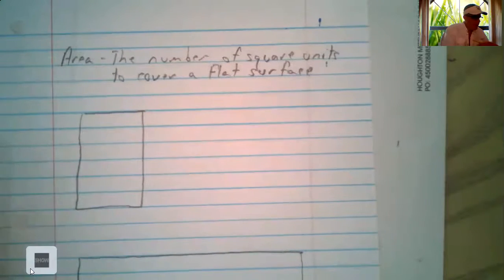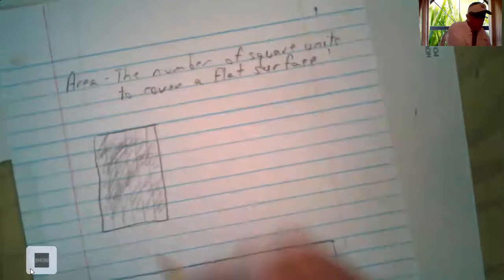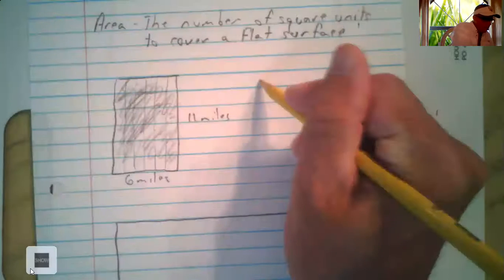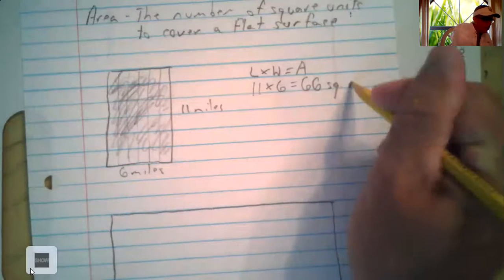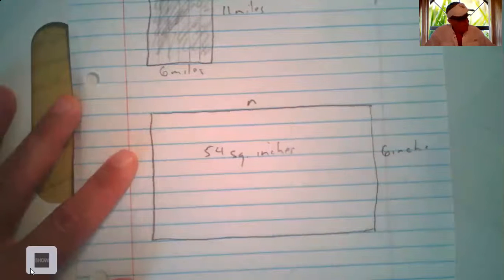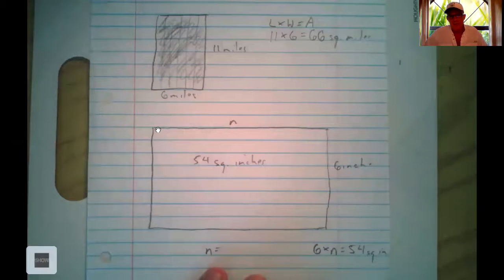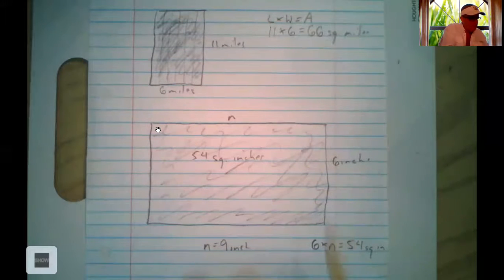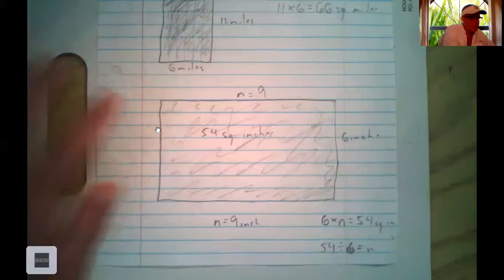3 6 AREA only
This is a short follow-up to Lesson 3.6 which was cut short.